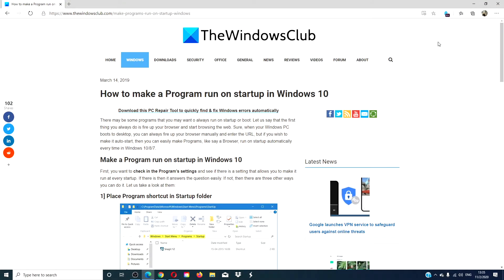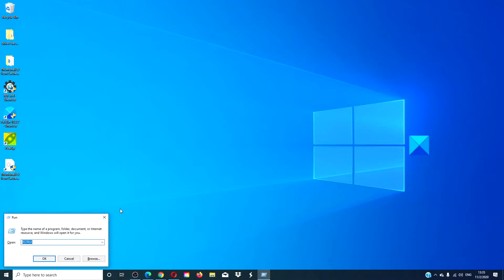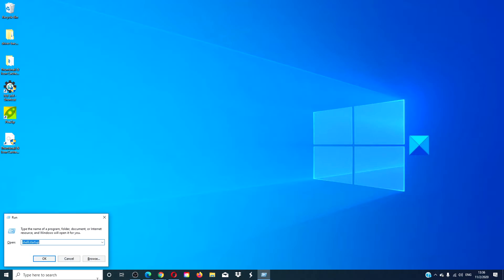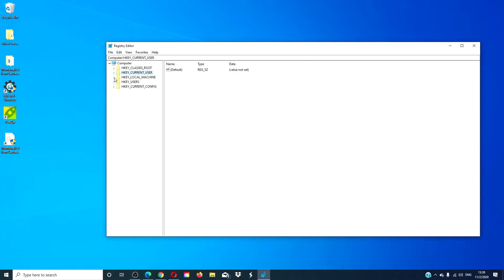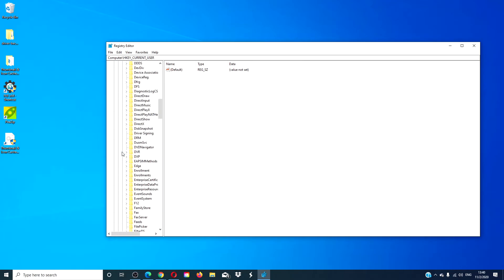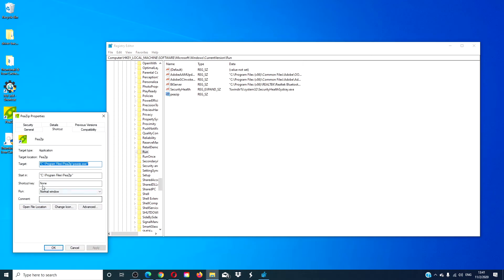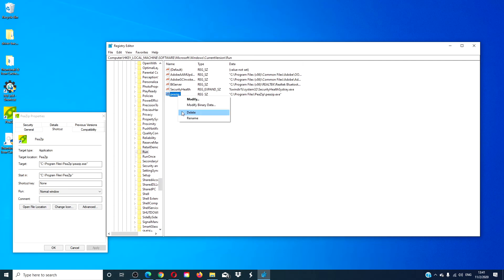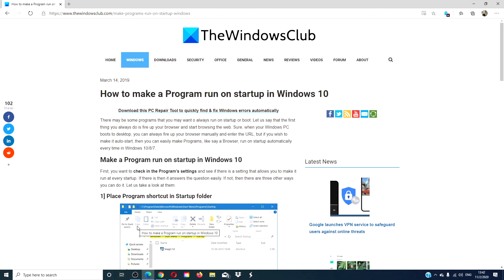How to make a Program run on startup in Windows 11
There may be some programs you want to run on startup or at boot. Let us say that you first always fire up your browser and start browsing the web. Sure, when your Windows PC boots to a desktop, you can always fire up your browser manually and enter the URL, but if you wish to have it auto-start, you can easily set Programs, like, say, a Browser, to run on startup automatically every time in Windows 11/10.

1] Place Program shortcut in Startup folder

2] Use Windows Settings

3] Add Programs to startup using freeware

4] Make Program run with Windows boot via Registry

5] Use Task Scheduler to make programs run at startup